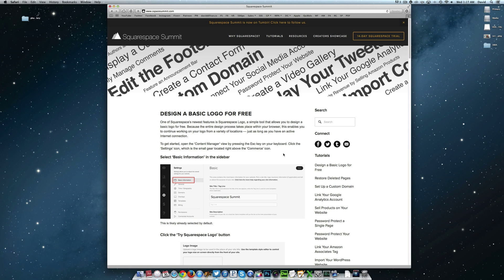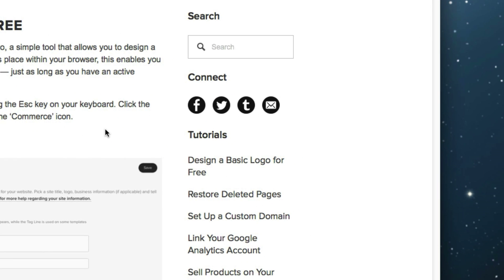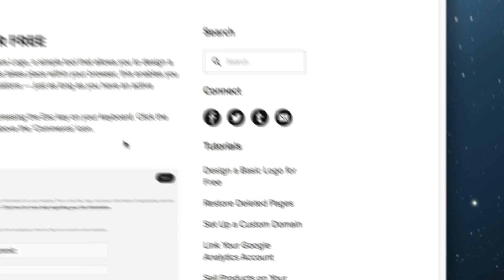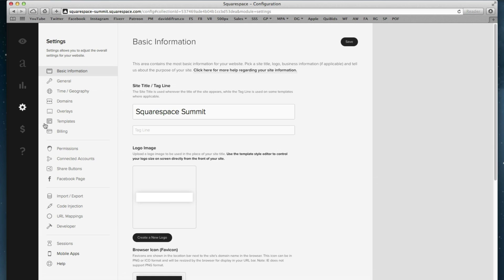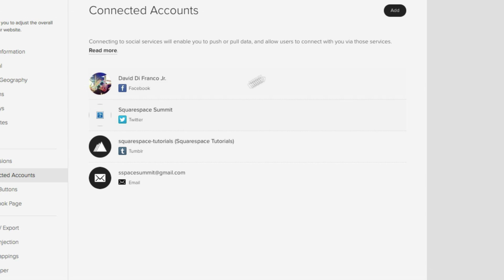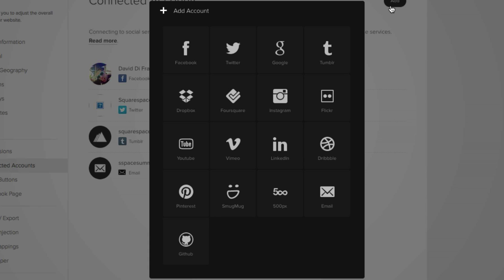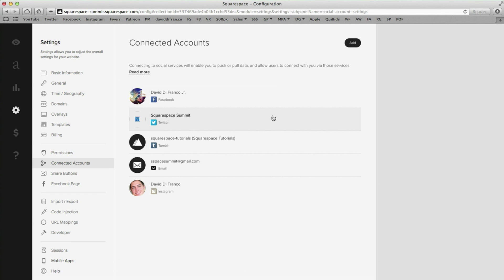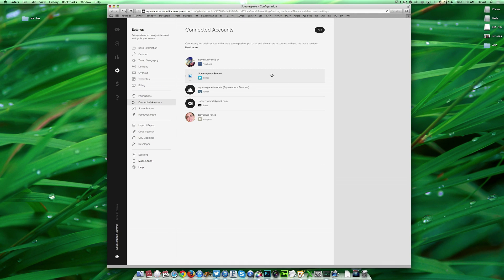Squarespace Tutorial: Connect Your Social Media Accounts